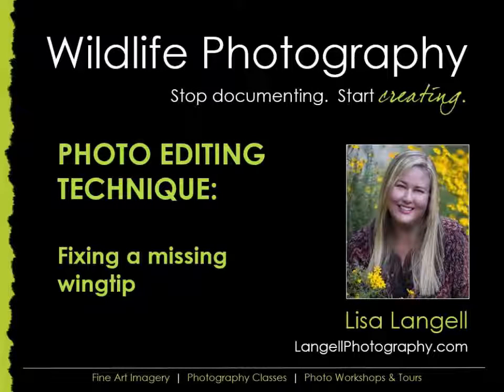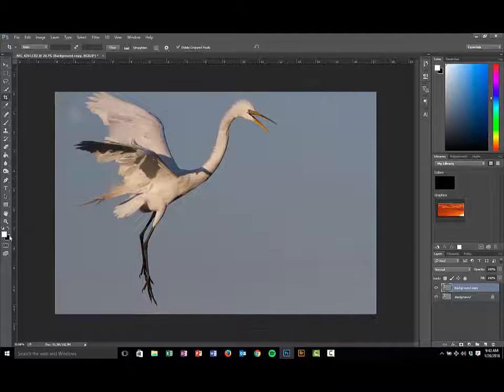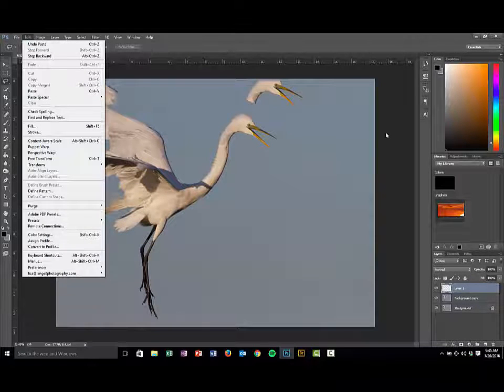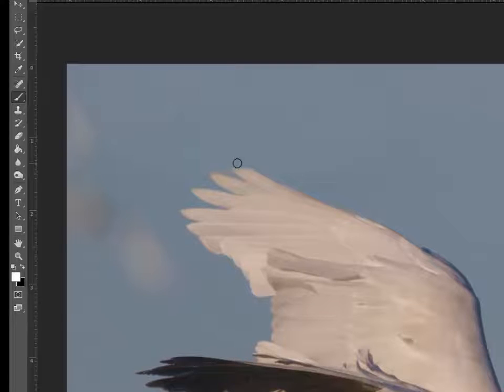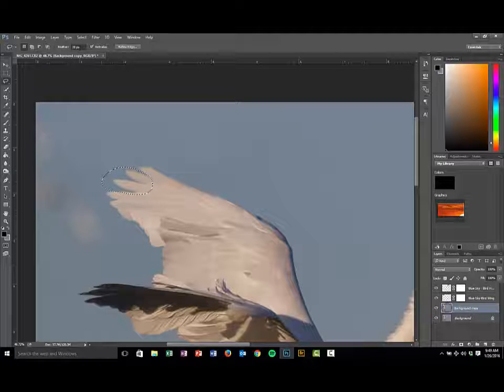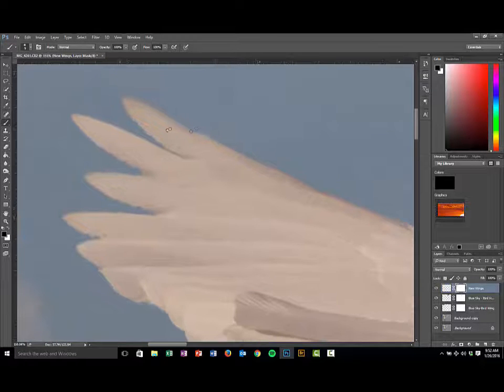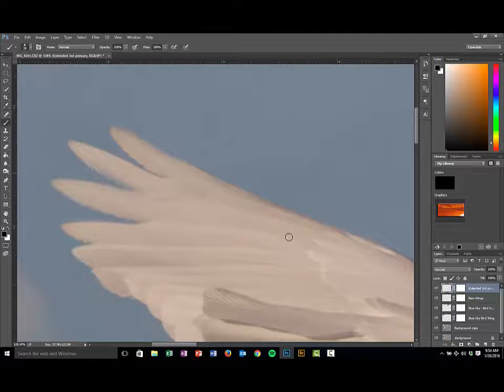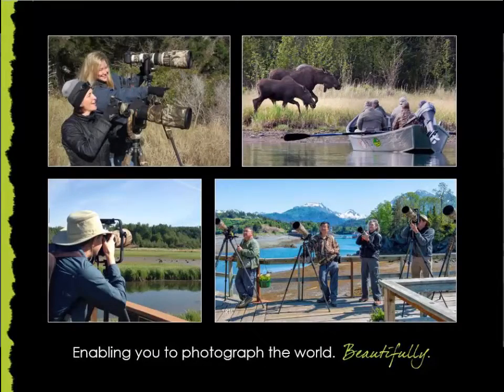Photoshop: Restoring cut off feathers on wing of bird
Wildlife photographers, if you have ever clipped a wing on a bird that flew slightly out of the camera frame, here is a technique for restoring that wing using Photoshop.